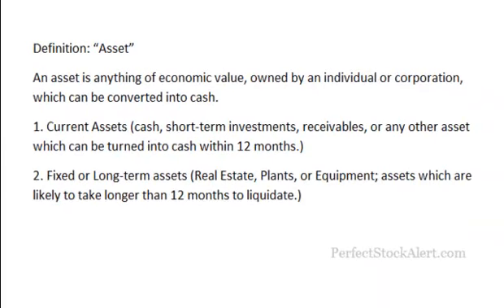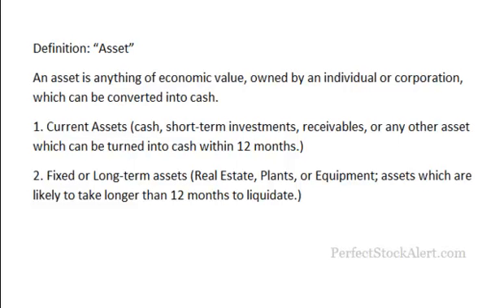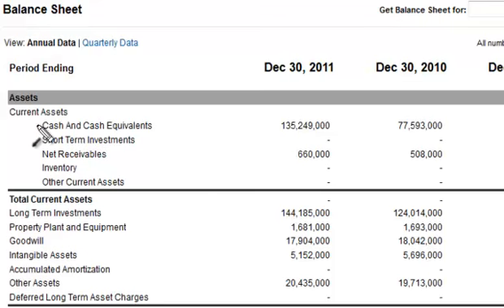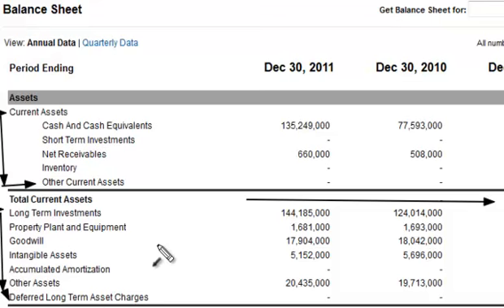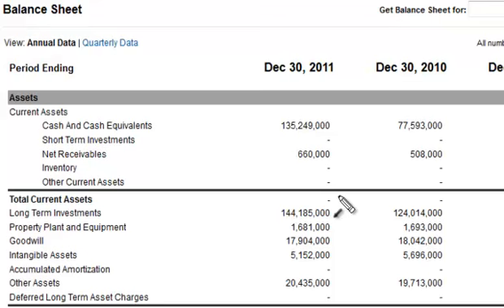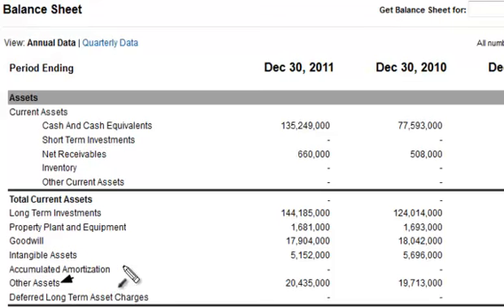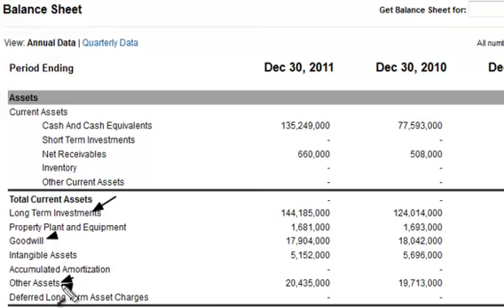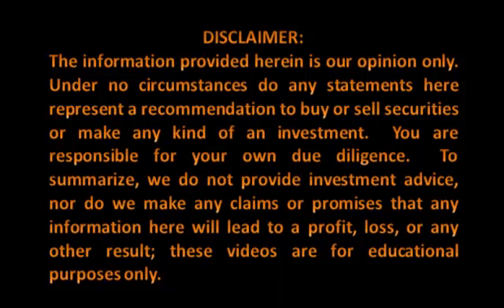Assets & Other Assets on the Balance Sheet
A video tutorial by PerfectStockAlert.com teaching the definition of an Asset as well as the balance sheet classification of Other Assets.